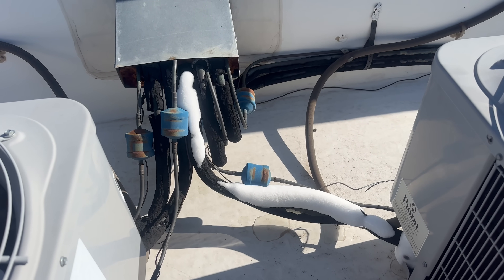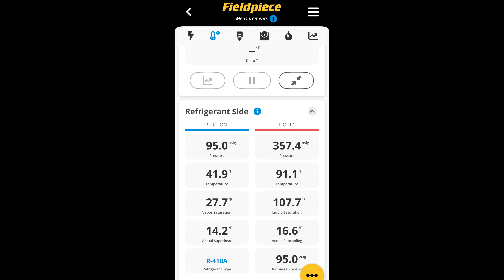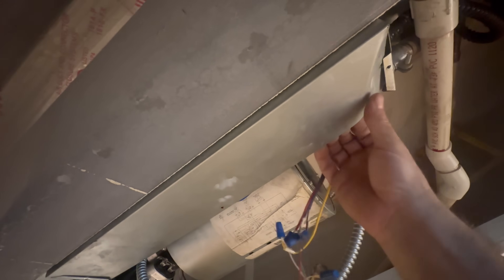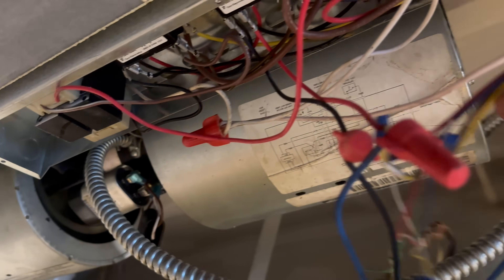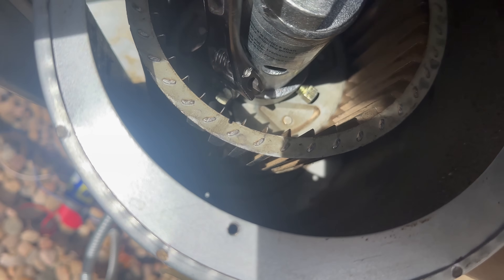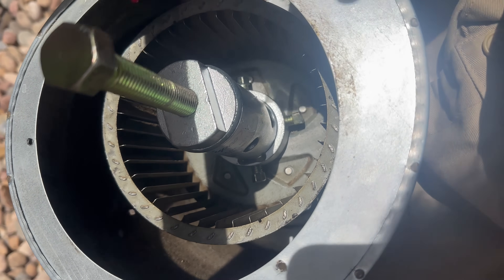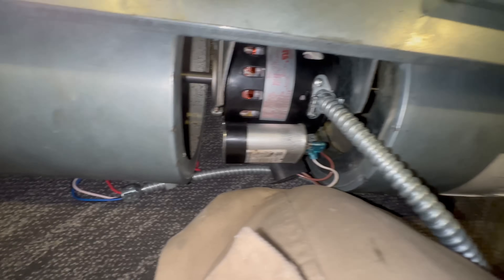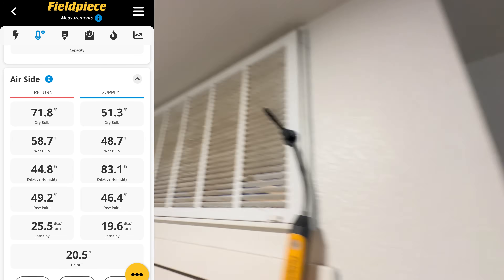Low Suction Pressure - Unit Keeps Freezing Up - Filter is New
HVAC training for beginners and maintenance technicians episode #15